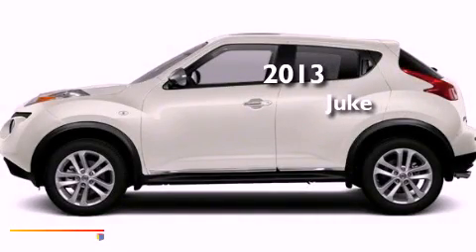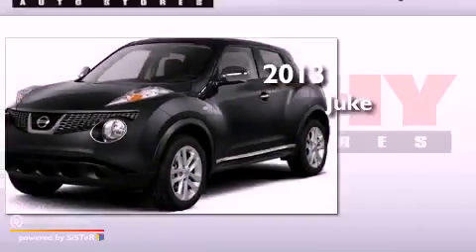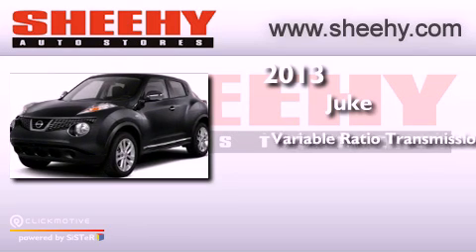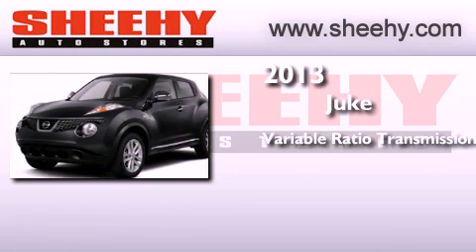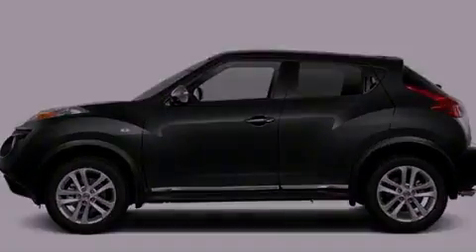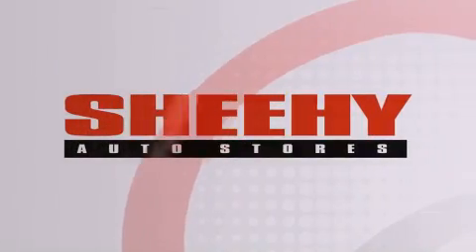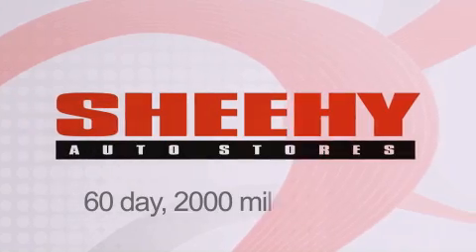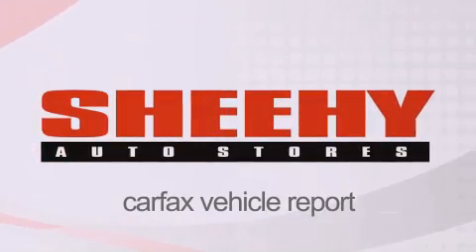2013 Juke Manassas VA 20110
Year : 2013
 Make :
 Model : Juke
 Engine : Gas Turbocharged I4 1.6L/99
 Trans . : Variable
 Exterior : Pearl White

 Interior : Black/Red
 Stock : D213765